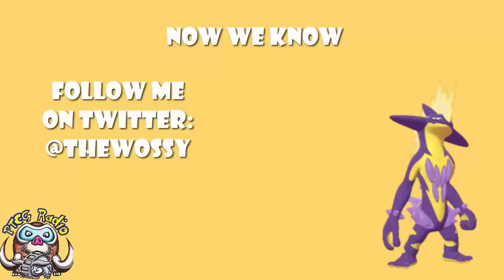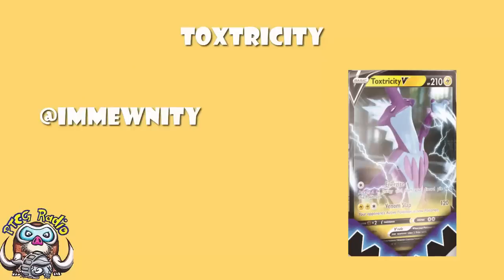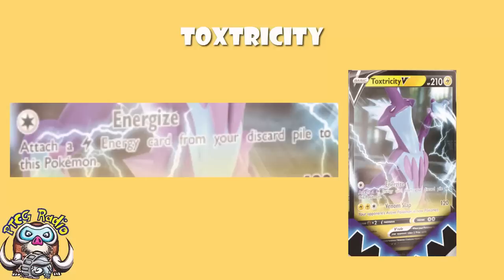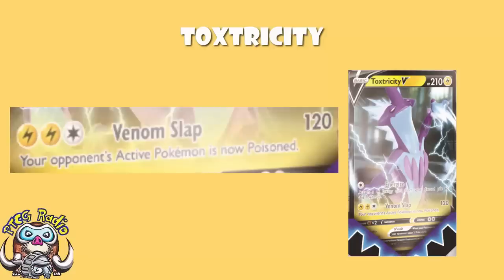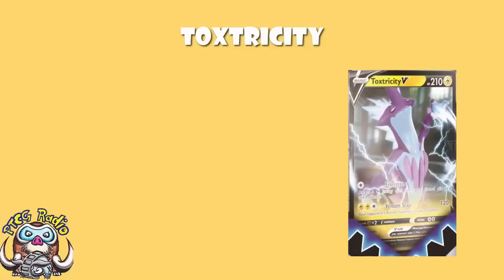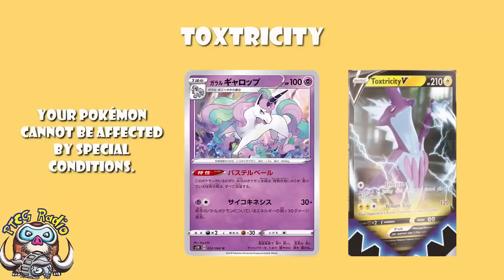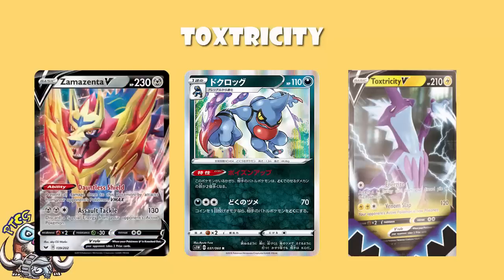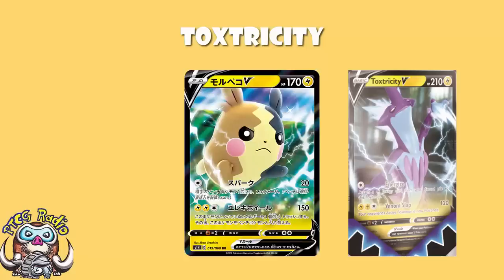Toxricity V Has Been Revealed! It Damages AND Poisons! (Sword & Shield TCG)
Remember a couple days ago when I said we were getting a Toxtricity V? Well, it’s already been shown off. In English! Come see!

Attack 1: 03:47
Attack 2: 05:06